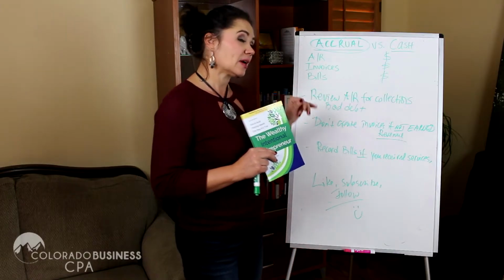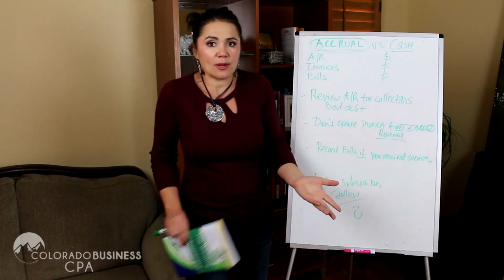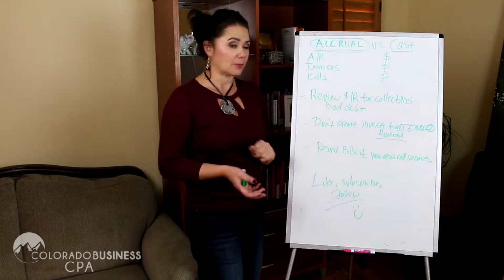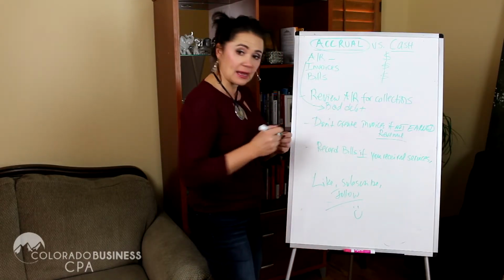Tax Planning for Businesses who use accrual method of accounting.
How is tax planning different for small business owners who use accrual method of accounting? What can you do to minimize tax liability for 2019 and future years before the year end? Watch this video and apply basic tax planning strategies!